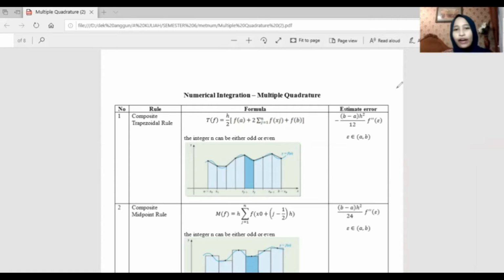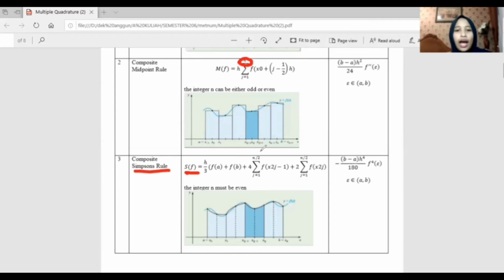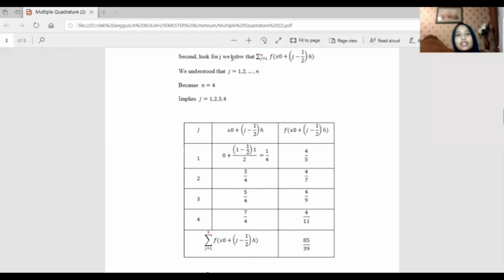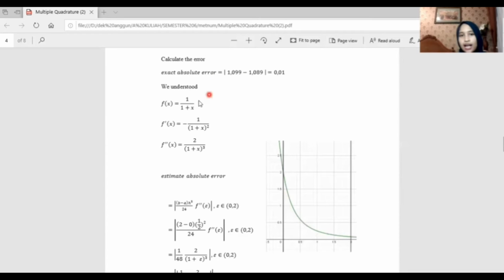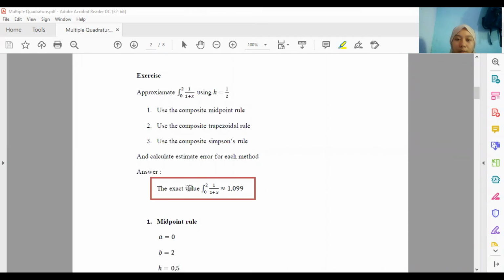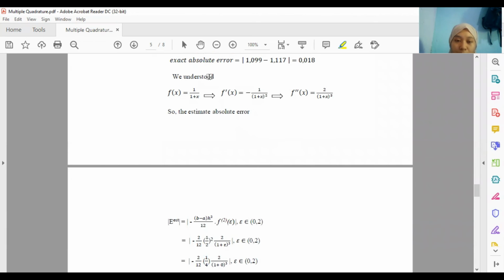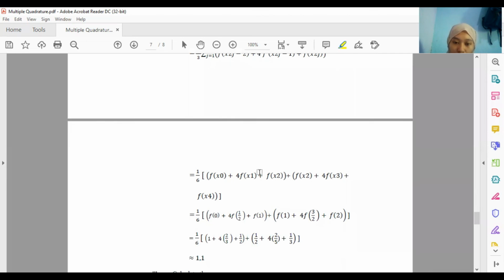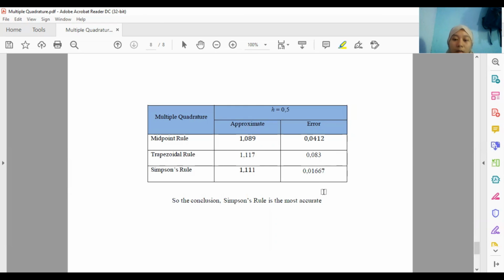Integral Approximation - Multiple Quadrature Method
Course : Numerical Method
Class    : E
Group   :
1. Dinda Genius Anggun Maretha (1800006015)
2. Annisa Aolia Rahmah (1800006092)